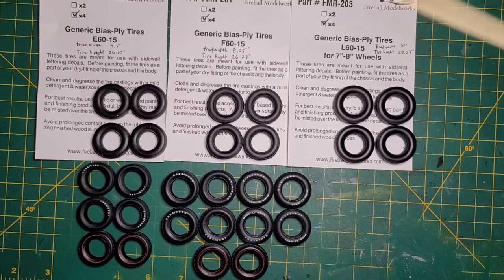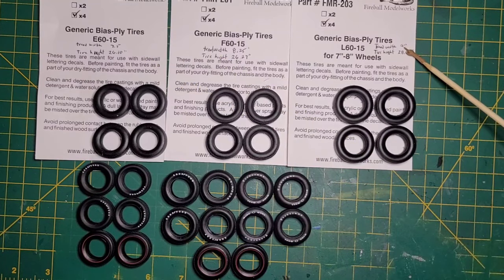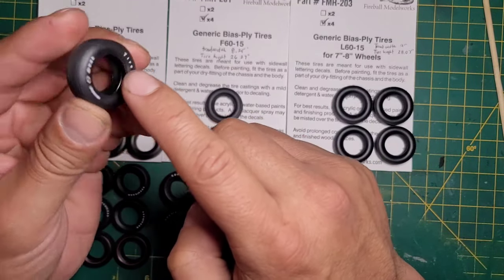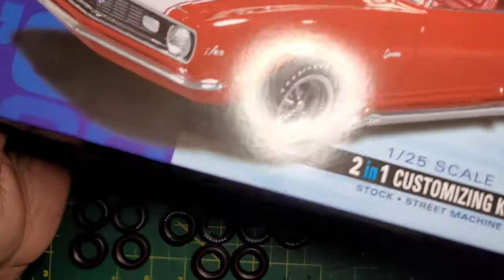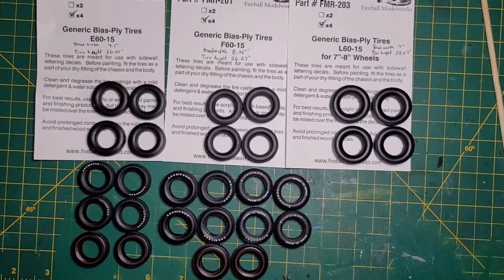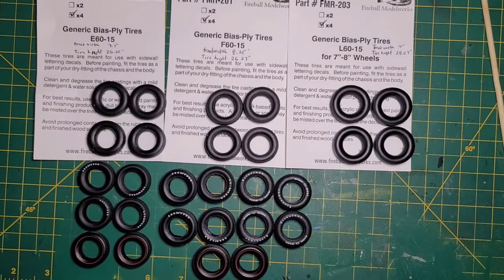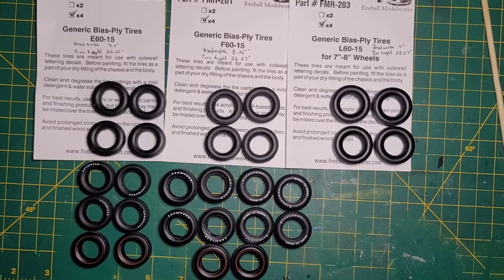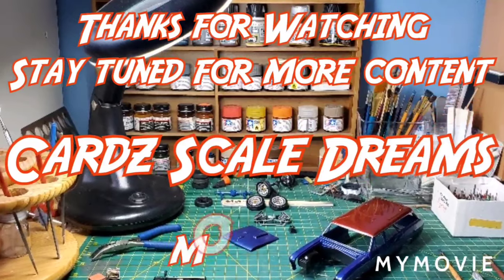Review & Compare Fireball Modelworks and AMT tire sizes. Goodyear, Firestone, Redlines.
cardz_scale_dreams

Muscle cars, pro street, weathered builds, drag cars, pro Touring, resto mods, pickups and much more.